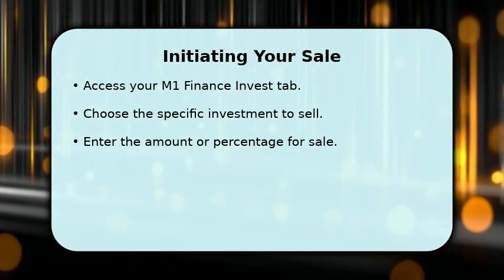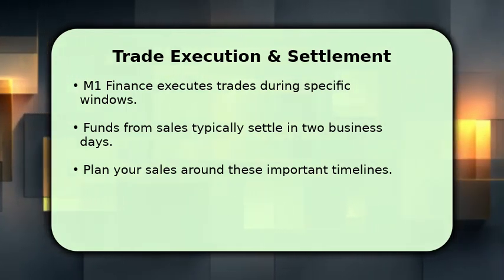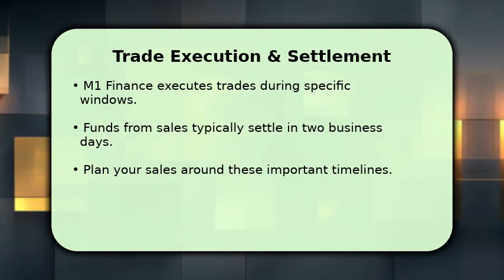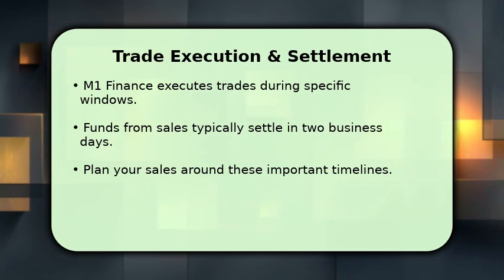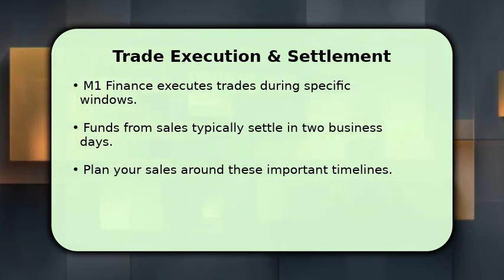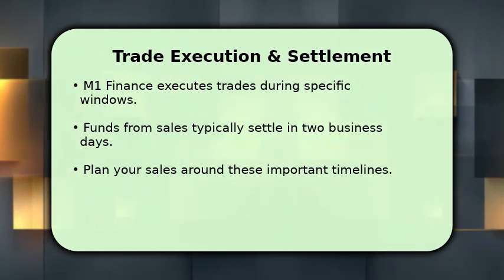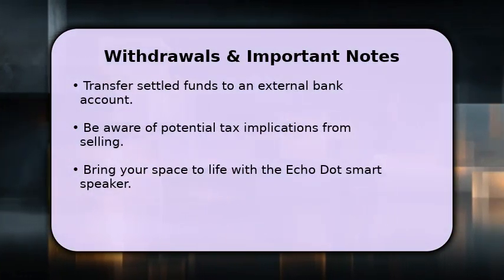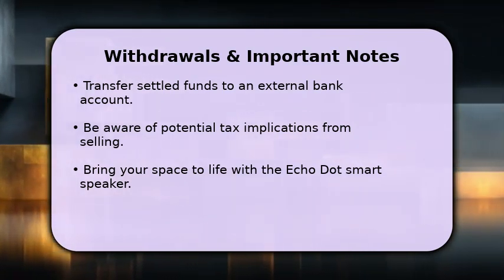How To Sell Stock On M1 Finance App (Updated)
In this video, we'll walk you through the step-by-step process of selling stocks on the M1 Finance app. Whether you're a seasoned investor or just starting out, understanding how to sell your stocks efficiently is crucial for maximizing returns and minimizing losses. We'll cover everything from accessing your portfolio to confirming the sale, so you can make informed decisions about your investments.

M1 Finance app, selling stocks on M1 Finance, how to sell stock on M1 Finance, M1 Finance investment strategies, stock trading on mobile apps, investing with M1 Finance, sell stocks online, mobile stock trading, M1 Finance tutorials, investment tips